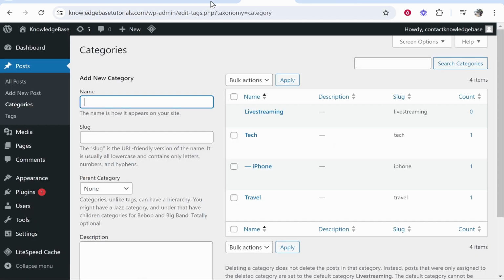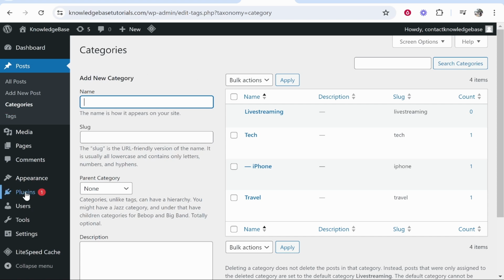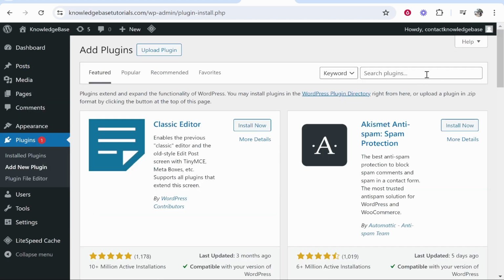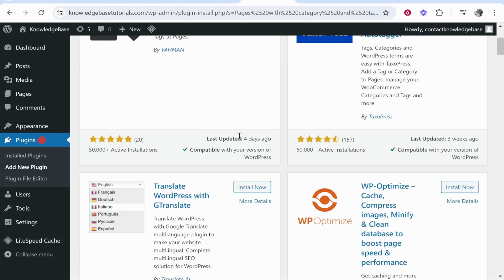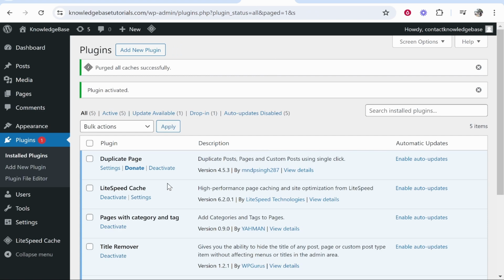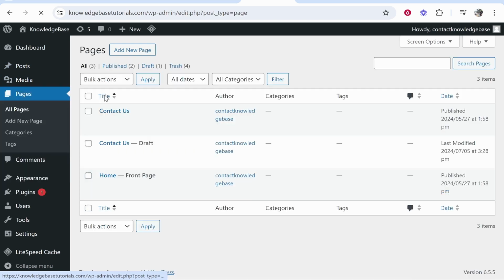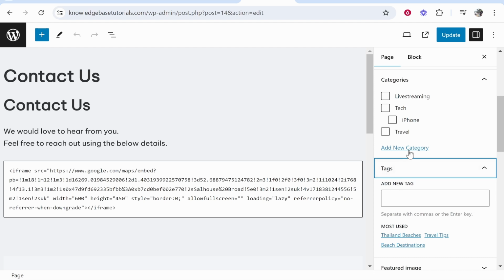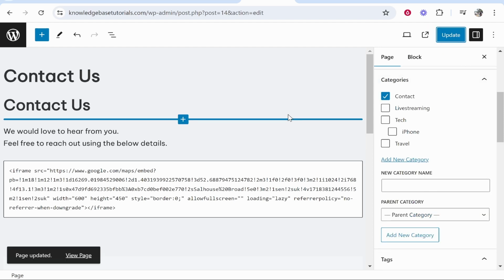How To Add Categories and Tags To WordPress Pages (Step By Step)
In this video, I show you how to add Categories and Tags to WordPress Pages. Did this video help? Thanks!